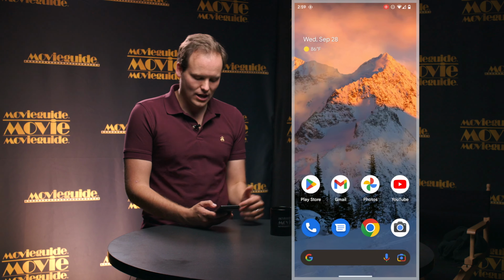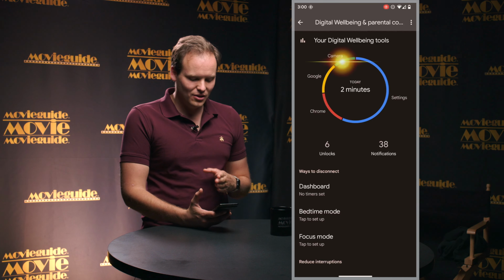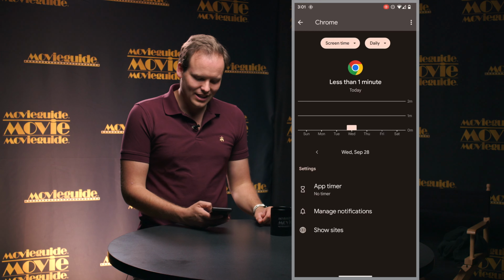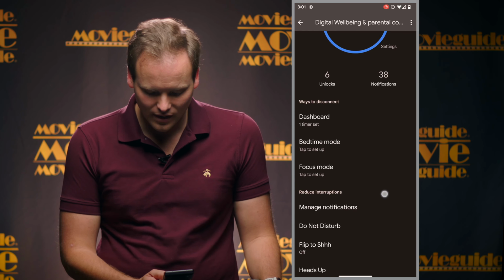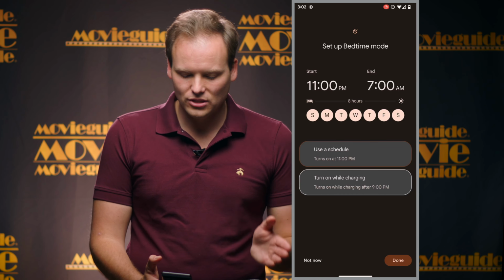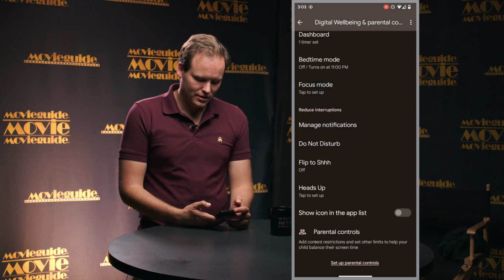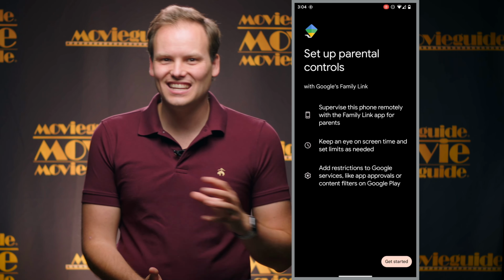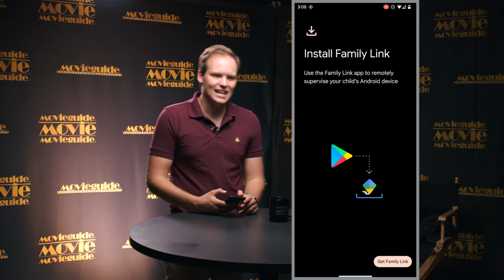Android Phone Kids safety Tips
Learn the ins and outs of maximizing your time with Android and spending more time with your family! Here's how you can become a SUPER parent and protect your family and yourself from technology!

Familyguide is a channel by Movieguide® that focuses on navigating a tech filled world as a parent.